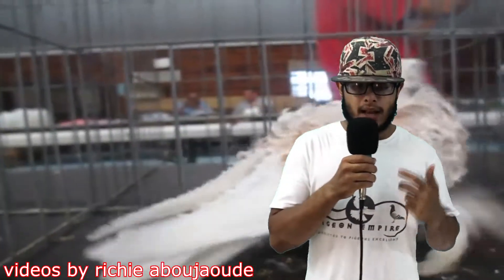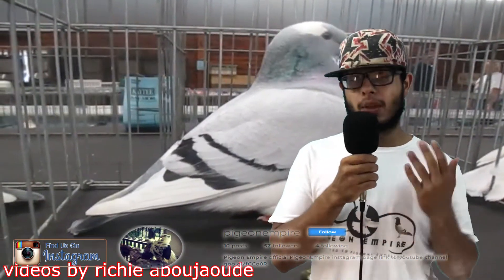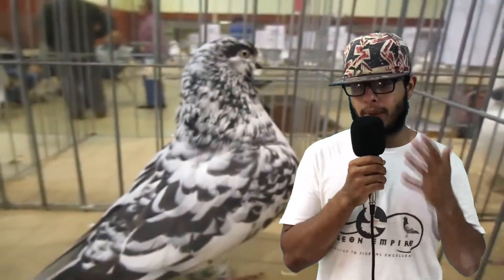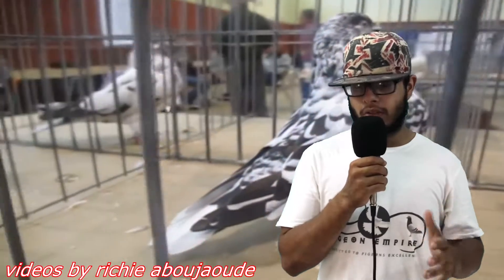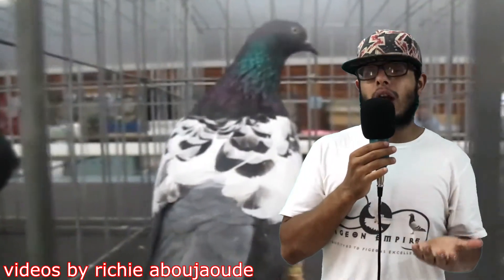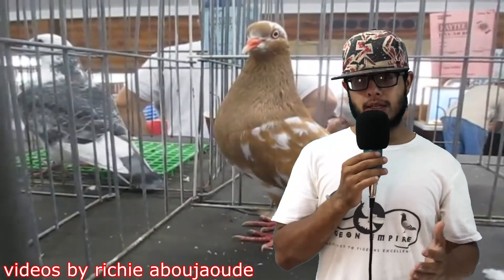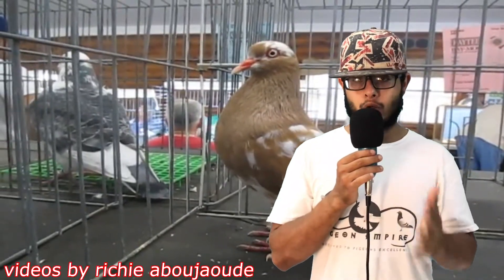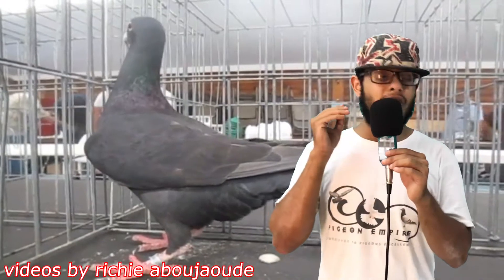how to tell the age of your pigeon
everything you need to know to be able to tell the age of your pigeon